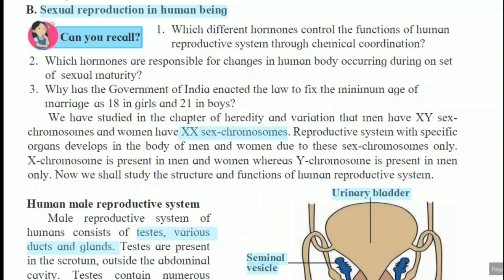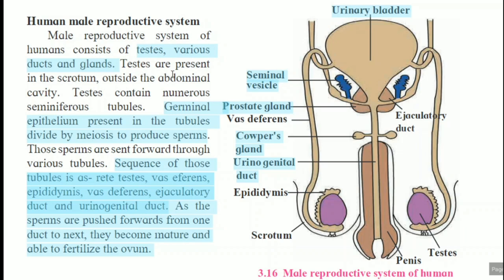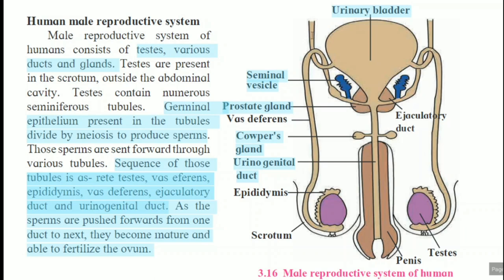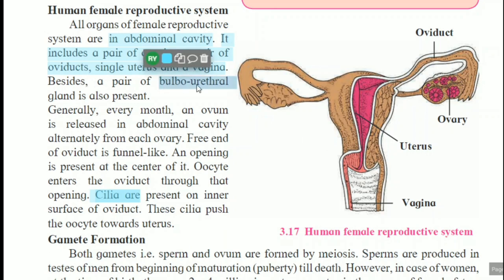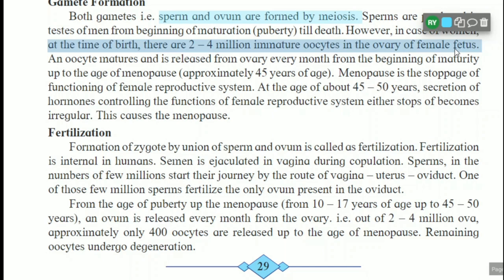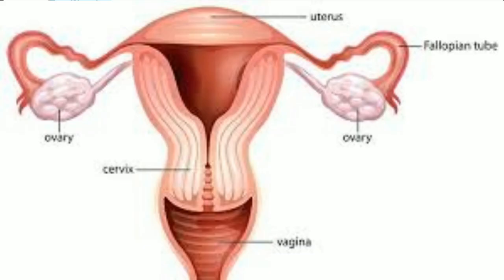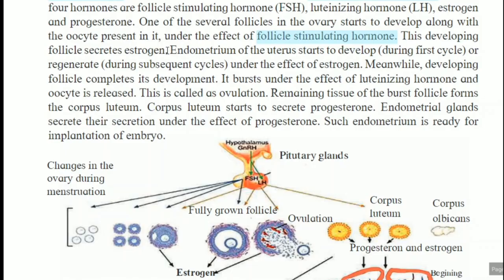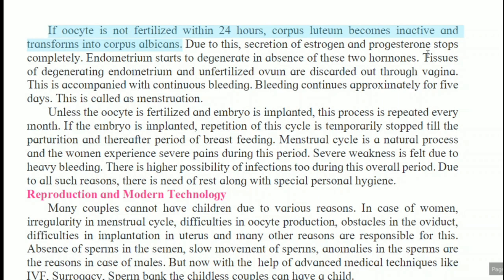Std 10th Lesson 03 Life Processes in living organism -2 (Part 3/4) Maharashtra state board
In this video information about Reproduction in human being and Menstrual cycle explanation is their.